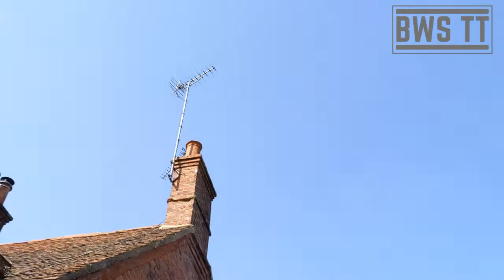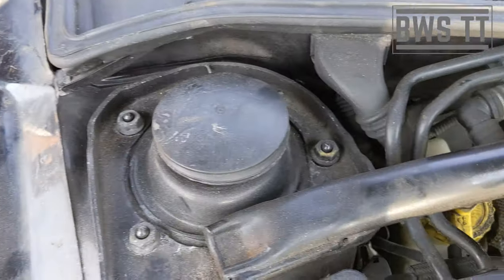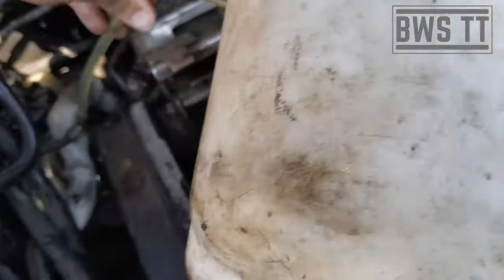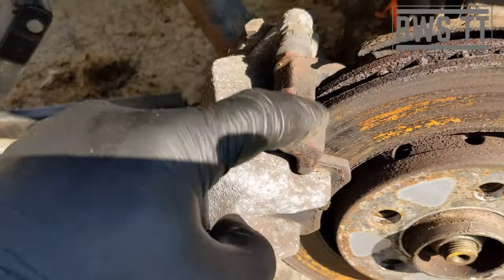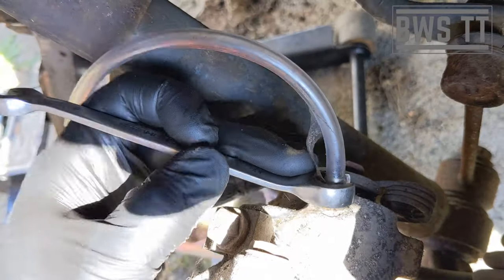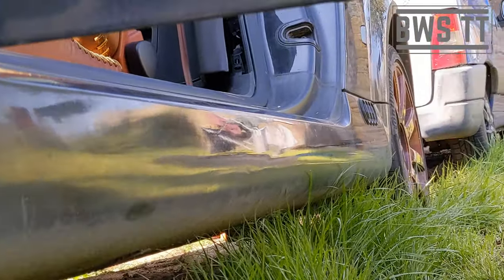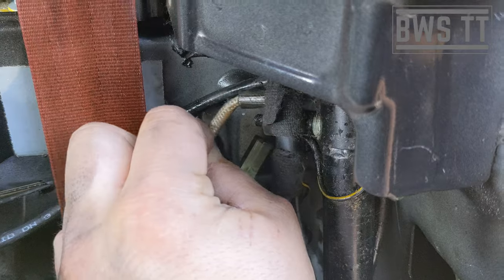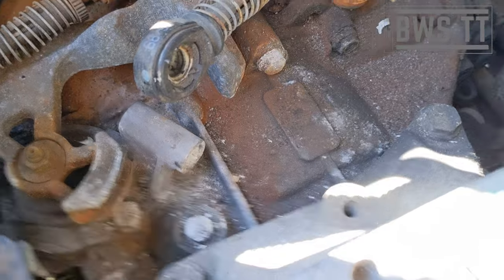Audi TT MK1 Roadster Project part 2- Brake Bleeding - Roof issues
Isolation gave me a chance to have a quick look at the first few issues on the new Roadster. The brakes were my main concern, an after today they still are! Oh and the roof may be a fun one to film the repair. grrrrrrr!